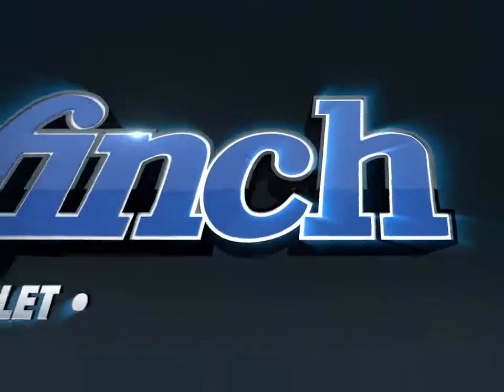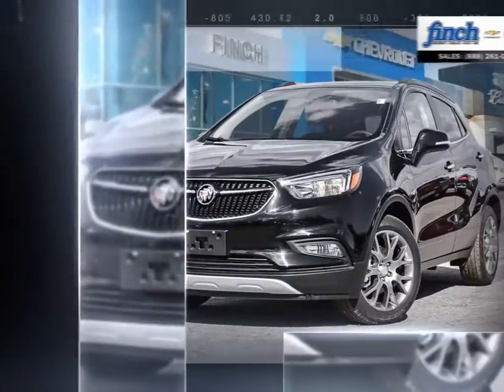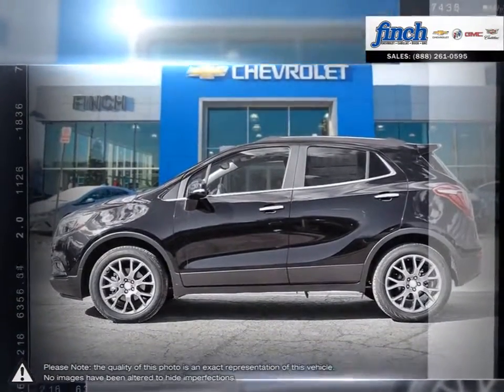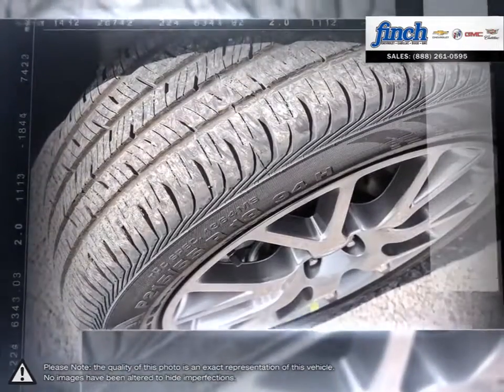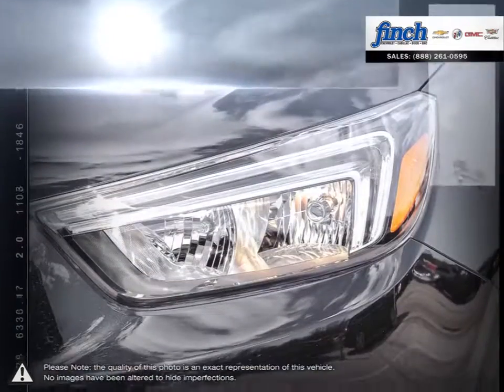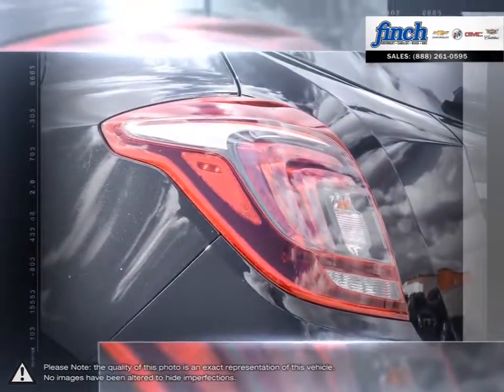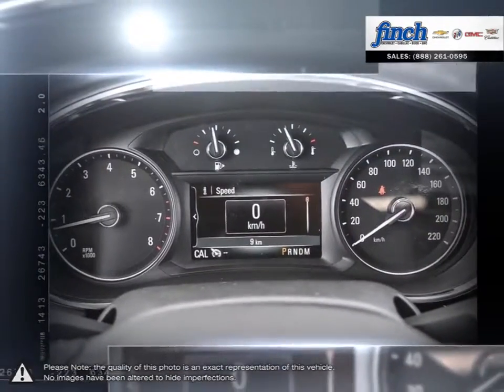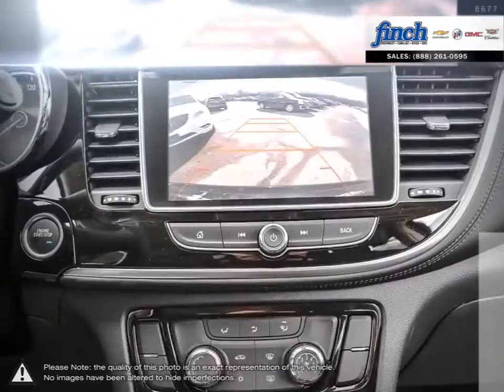2017 Buick Encore | Finch Chevrolet | KL4CJ1SB6HB085080